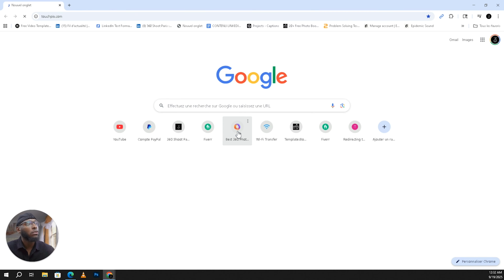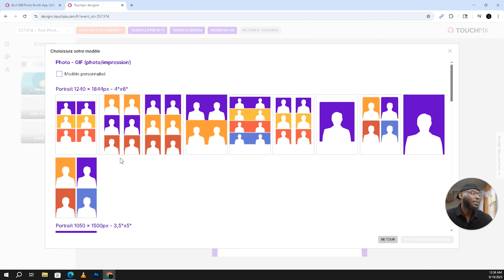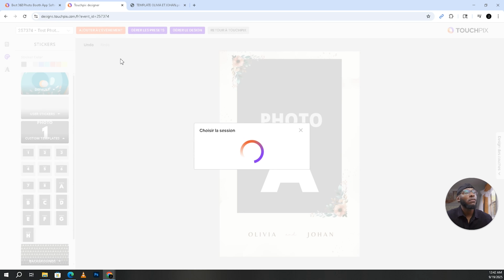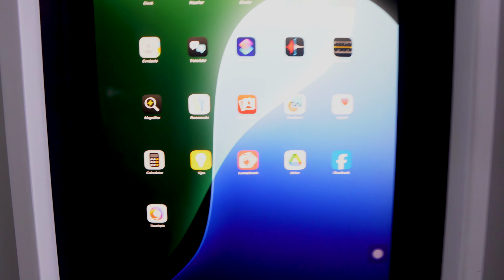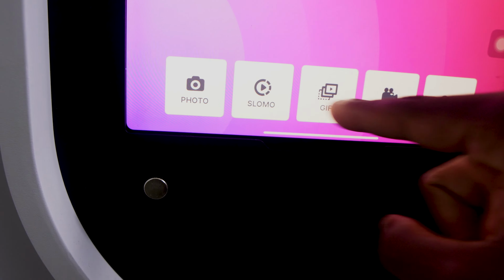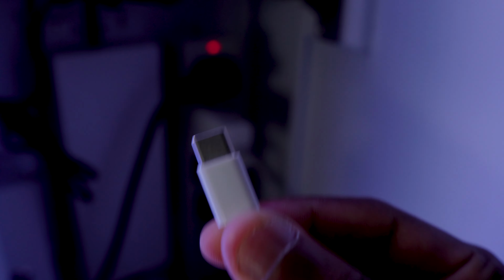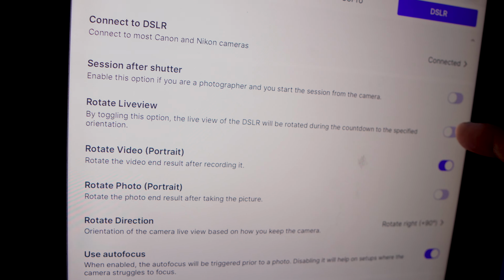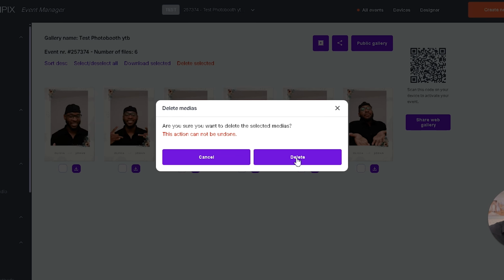Touchpix Made Easy: Full Setup & Settings Explained!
▬▬▬▬▬ EQUIPMENT LIST ▬▬▬▬▬
MY BOOTH CAMERA
SD CARD
Sync cable
Flash adapter
White UMBRELLA
Dummy battery
MY IPAD PRO
MY DNP PRINTER
DNP 620 MEDIA KIT

I’ve been a web entrepreneur since 2019 and have spent the last 5 years immersed in the photobooth industry

Over the years, I’ve had the chance to work with major brands like Porsche, Ray-Ban, Peninsula Paris, Shangri-La, and many more.

Through this channel, I’m here to share everything I’ve learned from high-end setups to flawless execution so you can create stunning results that attract premium clients and grow your business faster.